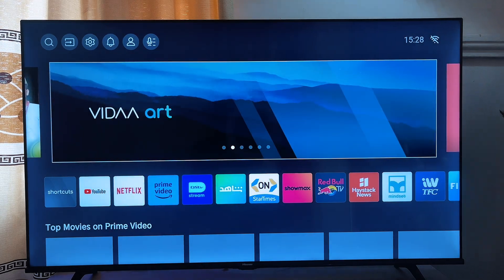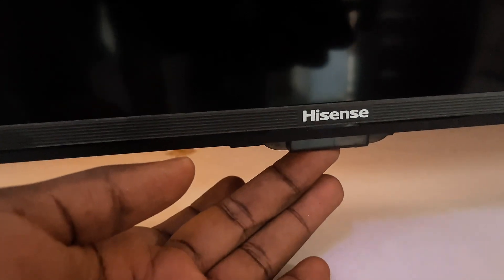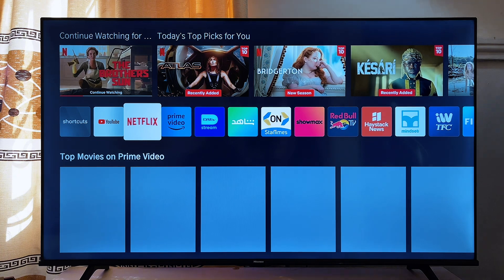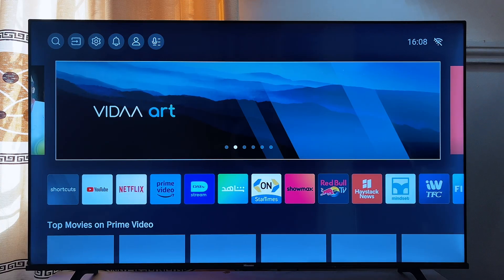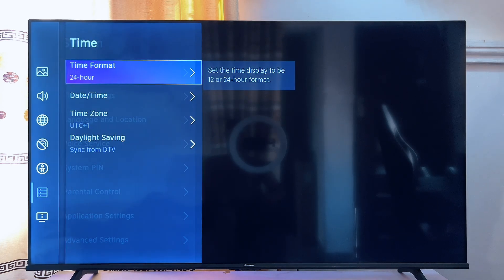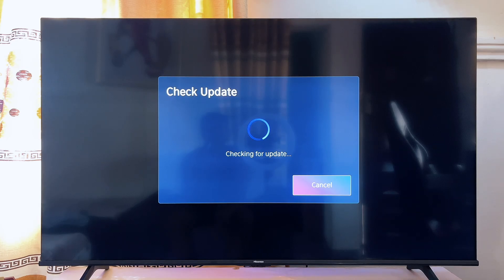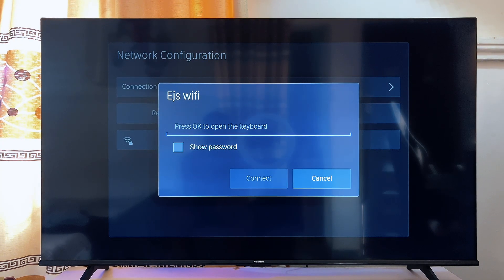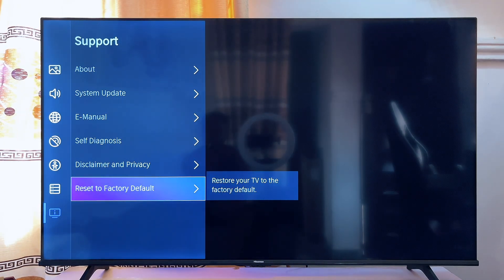How to Fix Hisense TV That's Not Connecting to Internet WiFi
Learn how to fix your Hisense Smart TV if it won't connect to WiFi in this comprehensive video. If your Hisense TV is having trouble connecting to your WiFi network or if the WiFi is not working at all, this tutorial will guide you through multiple solutions to get your TV back online. Whether you're using a Hisense Vidaa, Roku TV, or any other Hisense model, these troubleshooting steps will help you resolve connectivity issues and enjoy seamless internet access on your Smart TV.

So if you have been asking the question, "Why is my Hisense Smart TV not connecting to WiFi?" or "How can I fix WiFi issues on my Hisense Smart TV?" make sure you watch this video till the end and follow the step-by-step solutions to restore WiFi connectivity on your TV.

Check out my video on How to Download and Install Android Apps on Hisense Vidaa Smart TV

Also Learn How To Install And Use Google Play Store On Roku smart TV To Download Any App